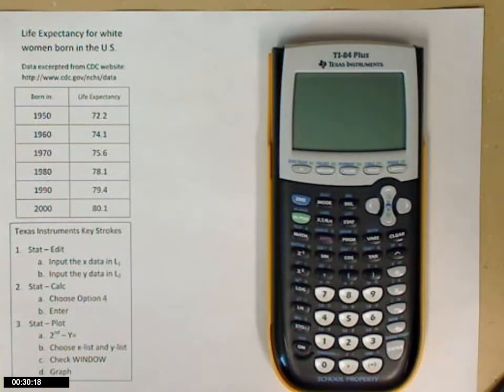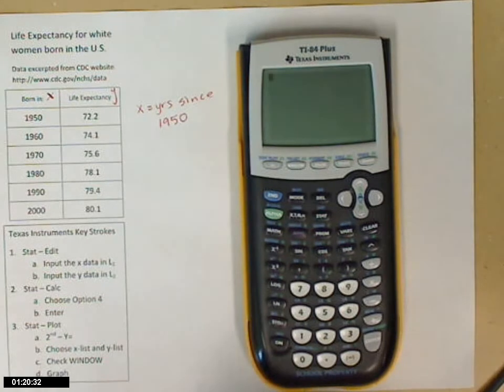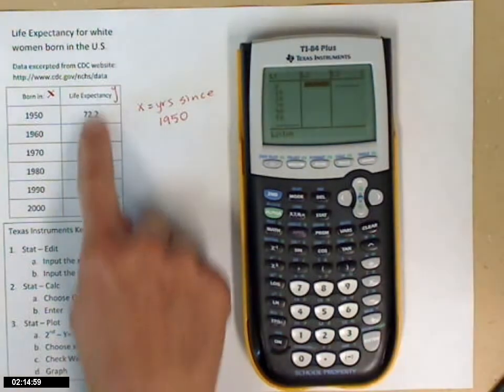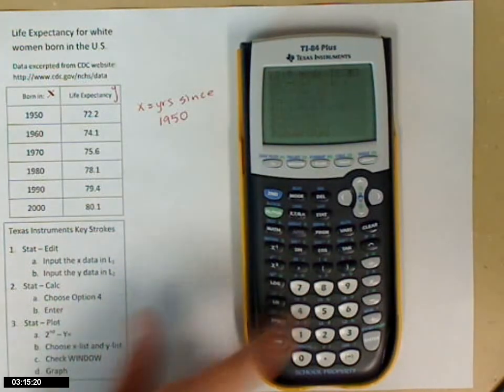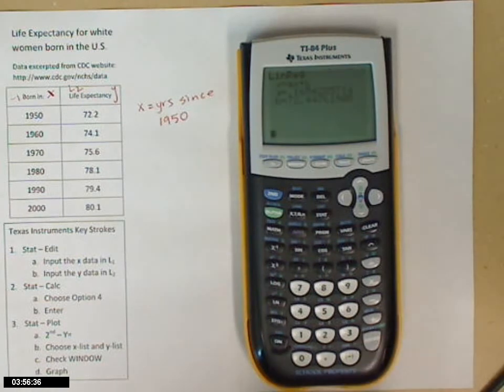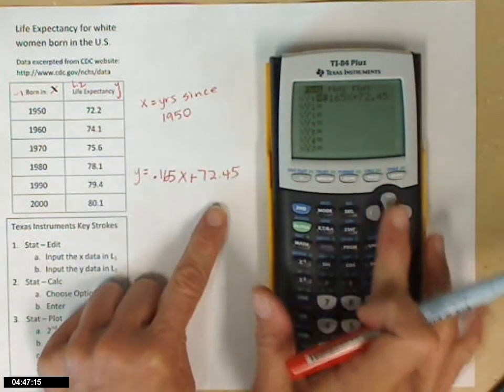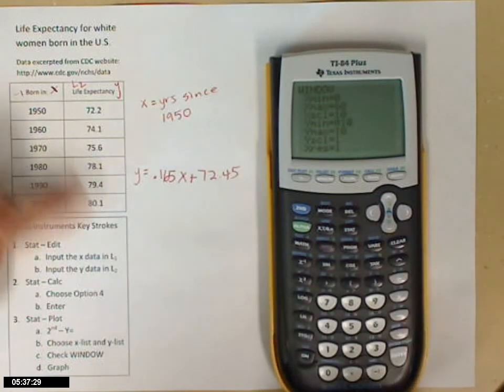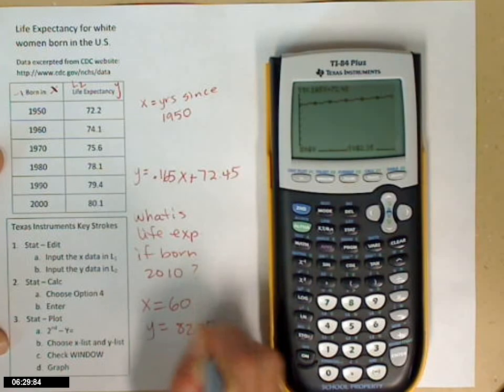Linear Regressions on a TI Calculator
Using CDC data on U.S. Female Life expectancy to find a linear regression on a TI calculator.